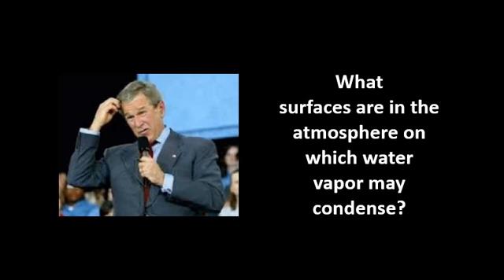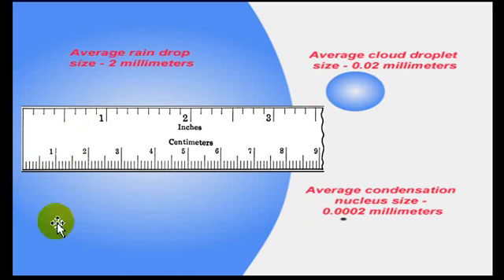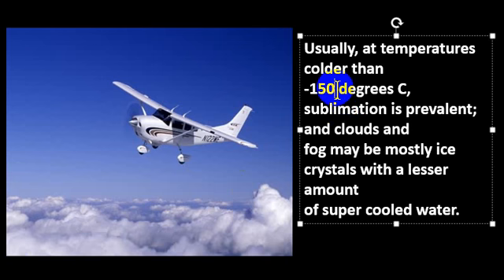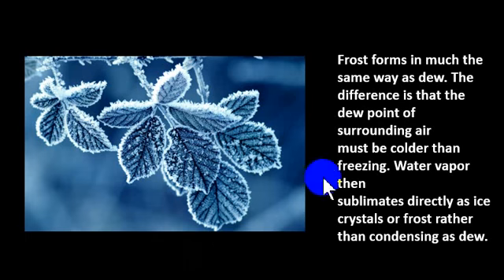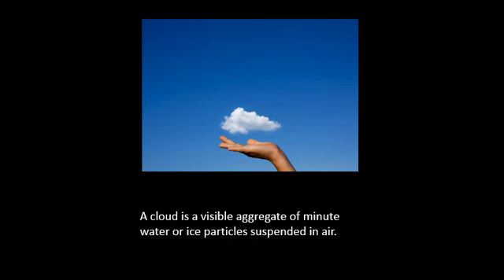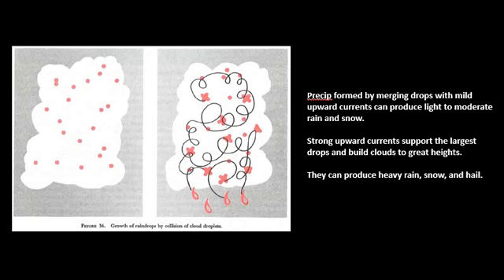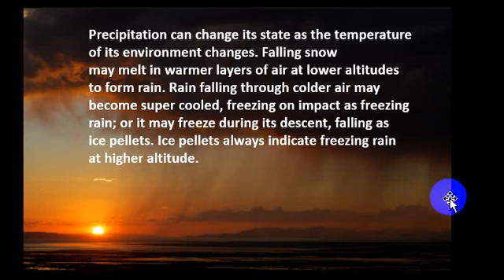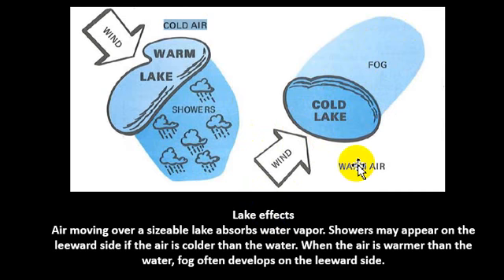Meteorology for professional pilots - NEW SERIES Video 7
Kieno Thomas is teaching a college level meteorology course for professional pilots, student pilots, and flight operations managers.

This course is to help pilots and flight crews gain a thorough understanding of Aviation Weather as it applies to pilot training.